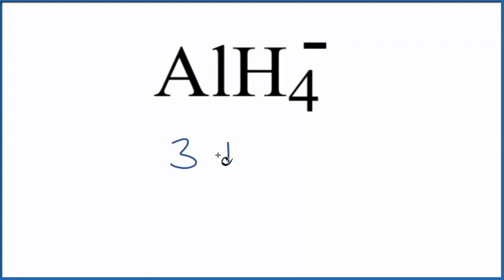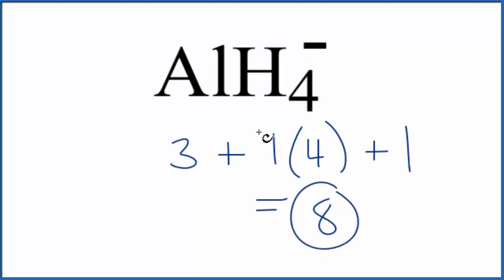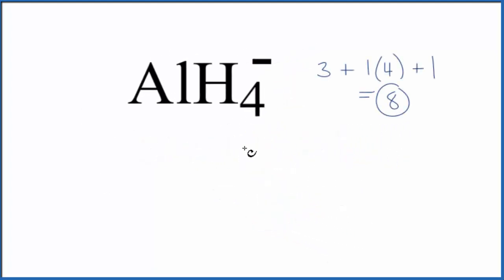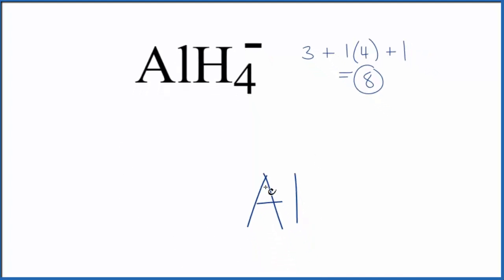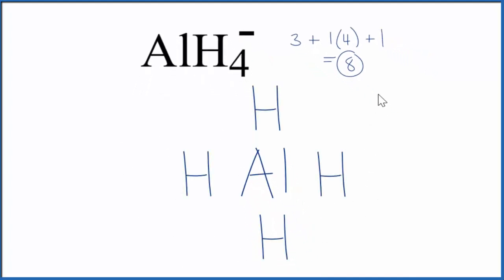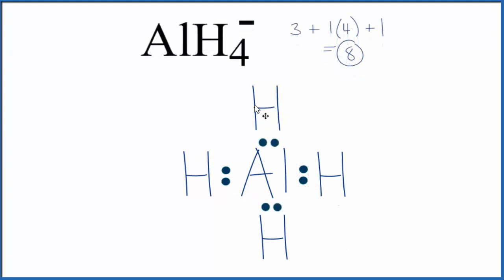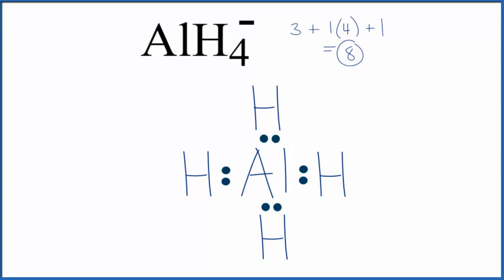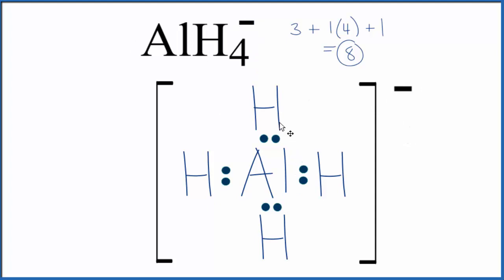How to Draw the Lewis Dot Structure for AlH4- (and molecular geometry)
A step-by-step explanation of how to draw the AlH4- Lewis Dot Structure.

For the AlH4- structure use the periodic table to find the total number of valence electrons for the AlH4- ion. Once we know how many valence electrons there are in AlH4- we can distribute them around the central atom with the goal of filling the outer shells of each atom.

In the Lewis structure of AlH4- structure there are a total of 8 valence electrons.

Steps to Write Lewis Structure for compounds like AlH4-
1. Find the total valence electrons for the AlH4 molecule.
2. Put the least electronegative atom in the center. Note: Hydrogen (H) always goes outside.
3. Put two electrons between atoms to form a chemical bond.
4. Complete octets on outside atoms.
5. If central atom does not have an octet, move electrons from outer atoms to form double or triple bonds.